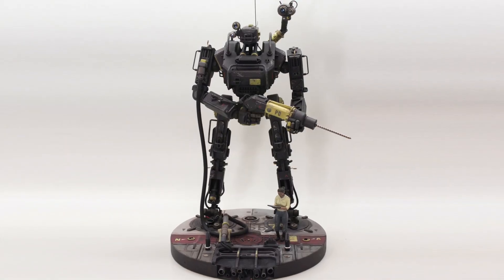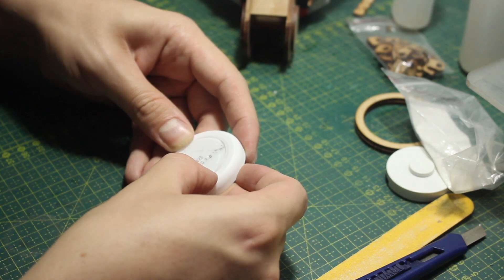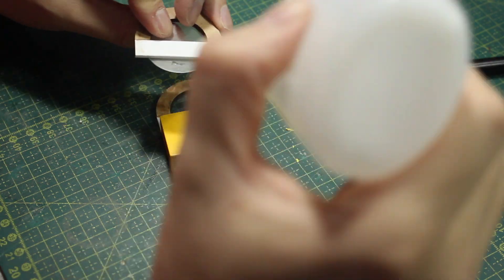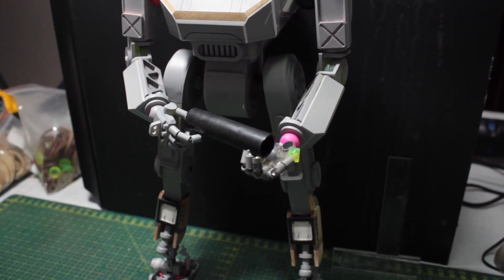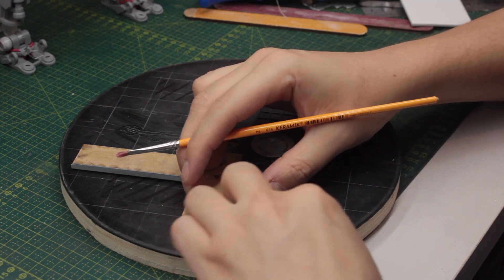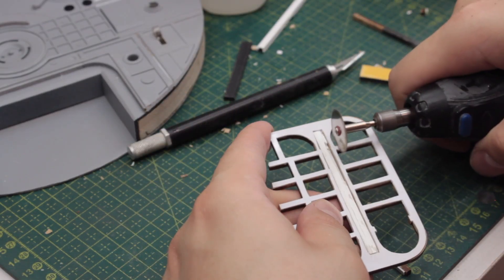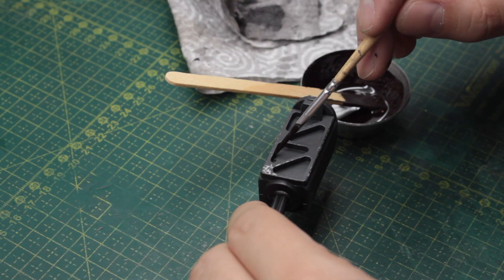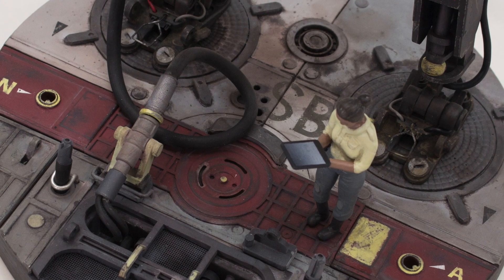I built this Robot from scratch!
Hi everyone! In this video I'll show how I built this robot model and it's diorama from scratch, using laser cut pieces, trash and dead electronics.

Some of these tools I use on a daily basis, others are well know brands that could be useful on your model making journey!